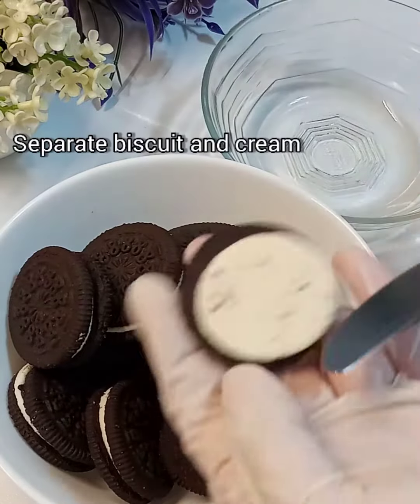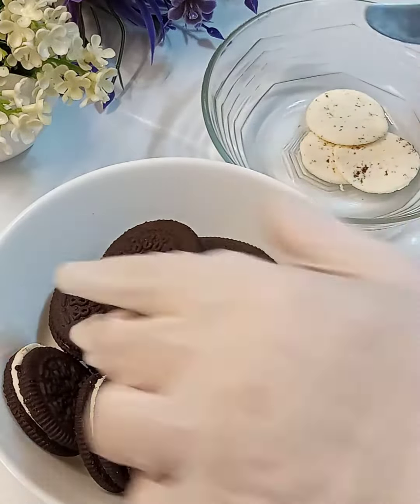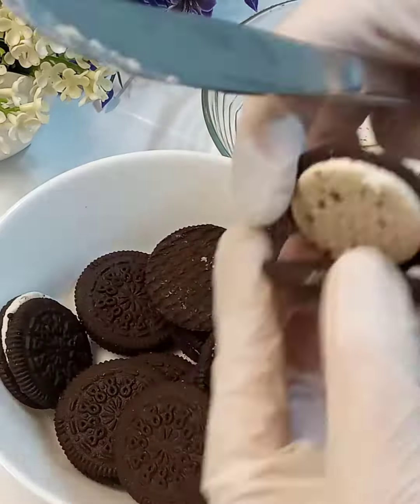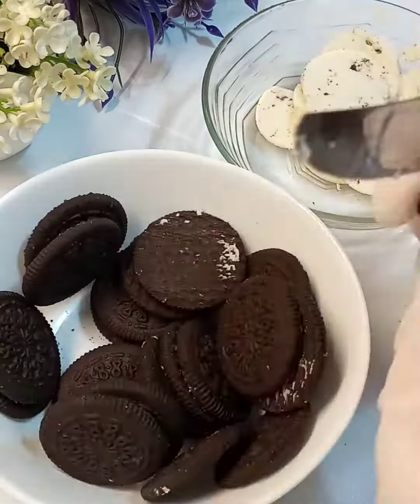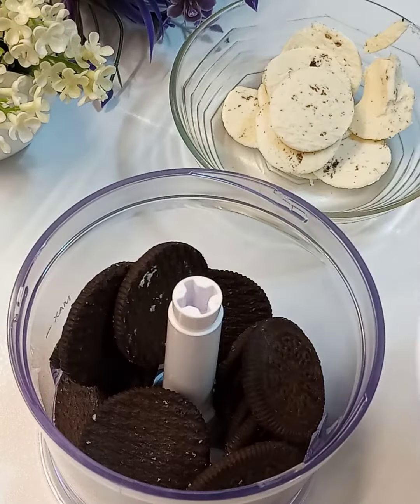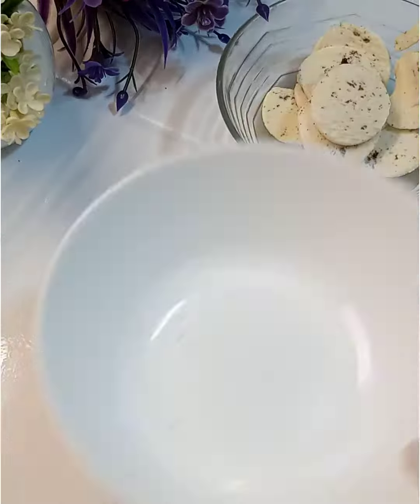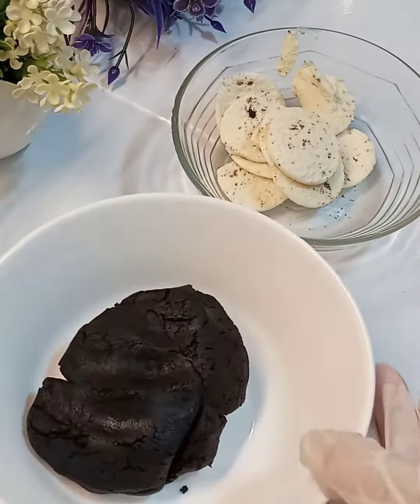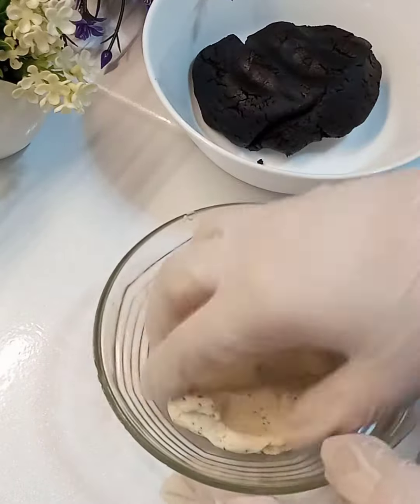Oreo Dessert Only 3 Ingredient Without Oven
Hello everyone, this time I will make Oreo DESSERT the easiest Oreo cake is only 3 ingredients without cooking it, this cake is very soft and delicious, the ingredients are very simple anyone can make.

Then please enjoy watching.

MATERIALS :
1 packet Oreo
3 tablespoons liquid milk
100 gr chocolate